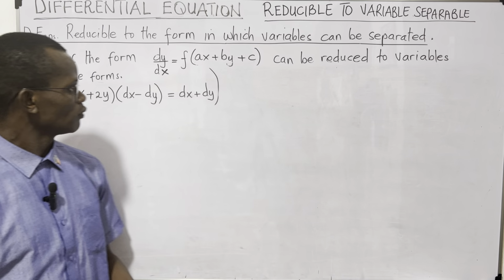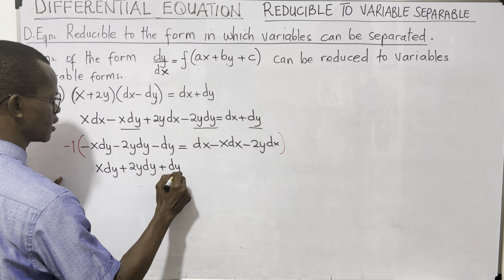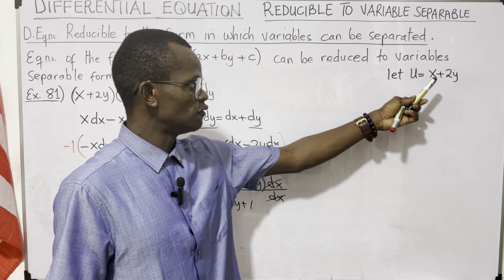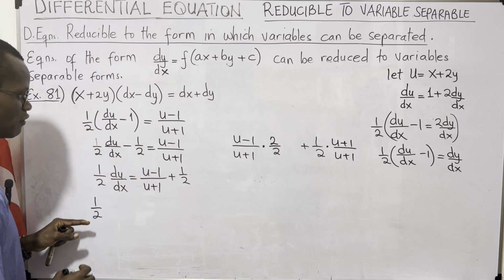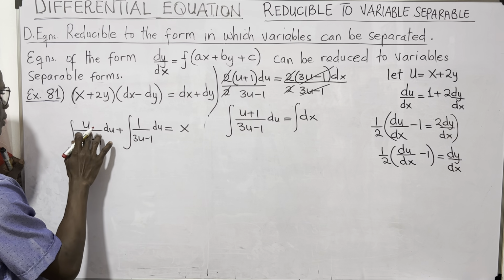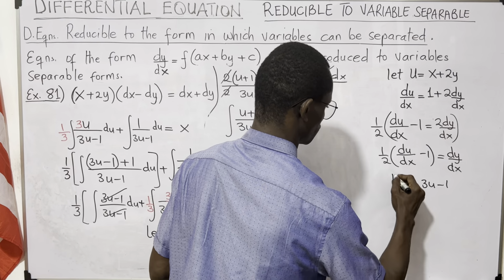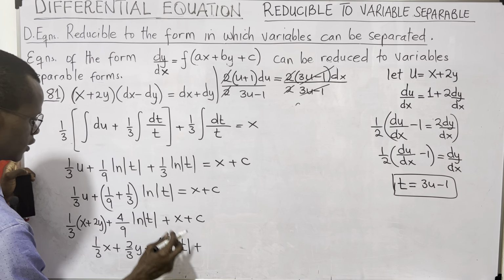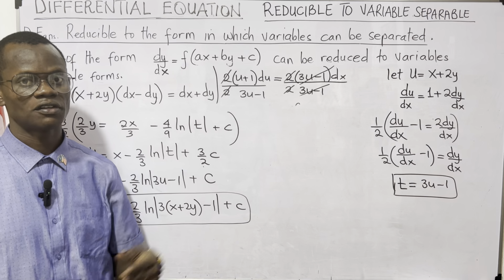Lesson 78: Ex. 53 | Reducible to Variable Separable (Differential Equations)